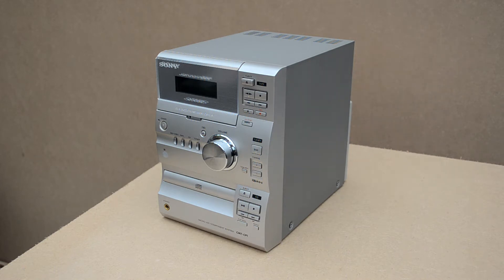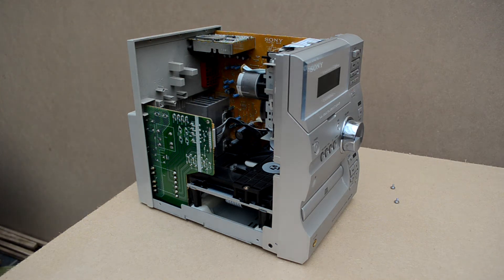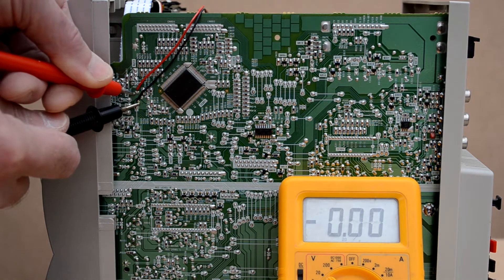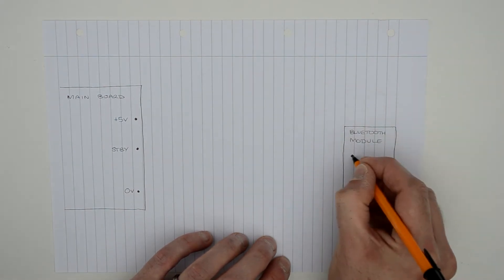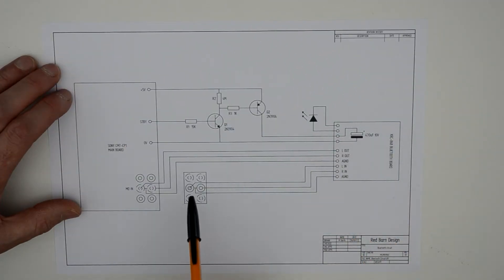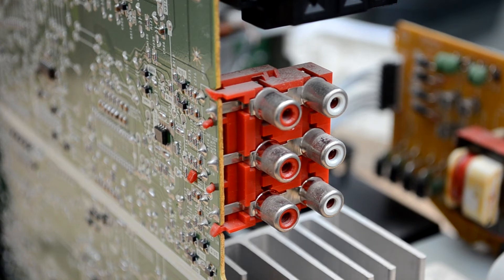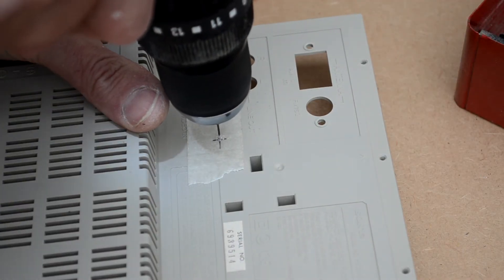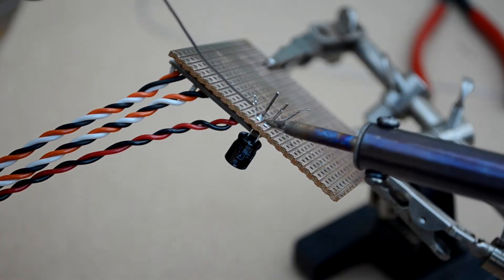Sony CMT-CP1 Stereo Bluetooth Upgrade using KRC-86B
Here's how I added a bluetooth audio module to an old Sony CMT-CP1 stereo